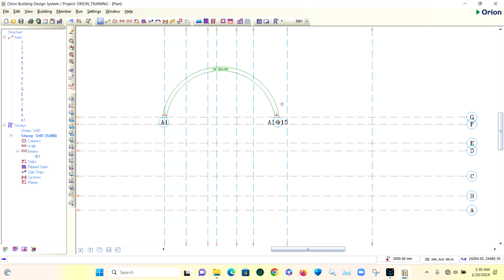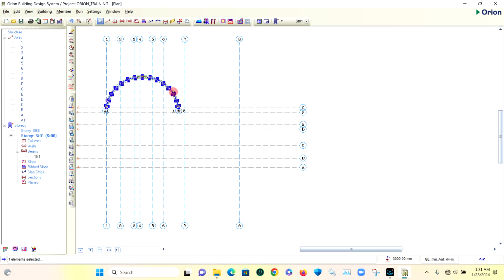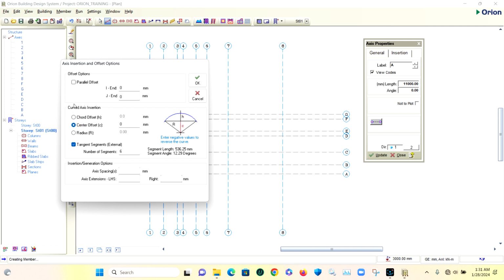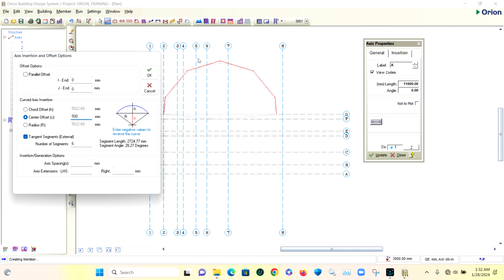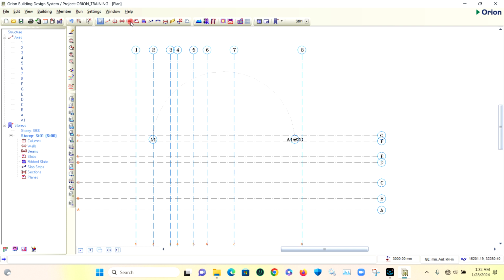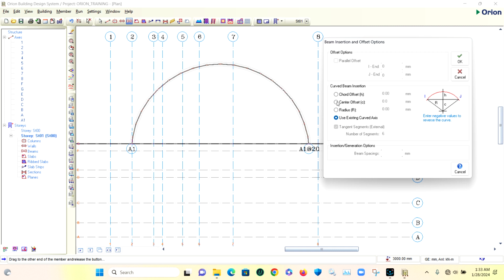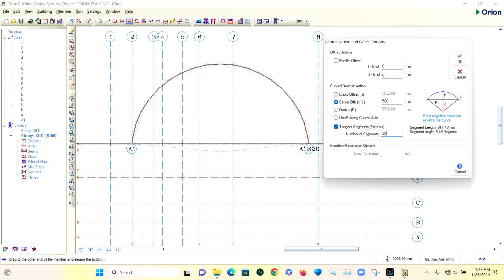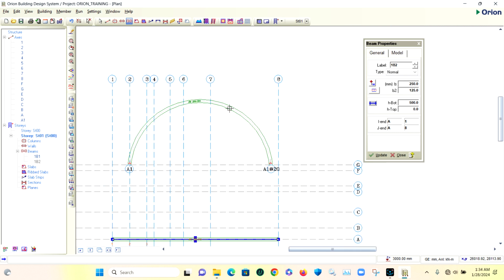CREATING A CURVED BEAM AND A CURVED AXIS IN CSC ORION